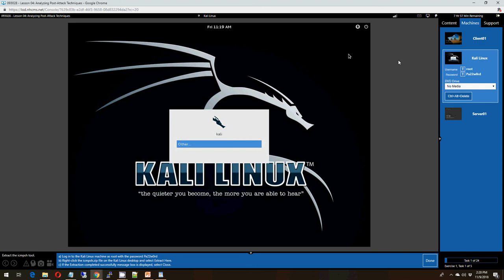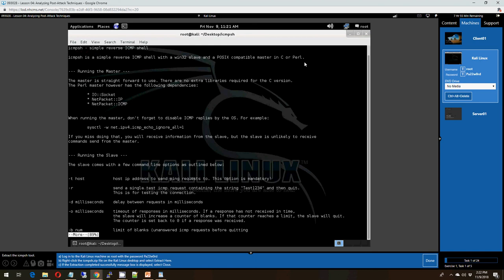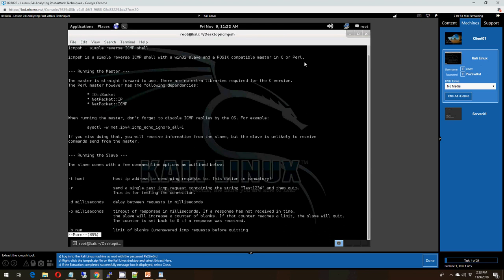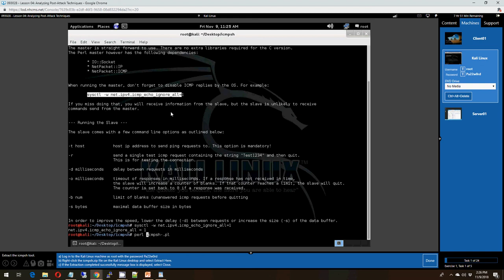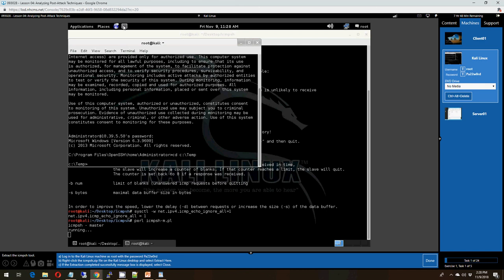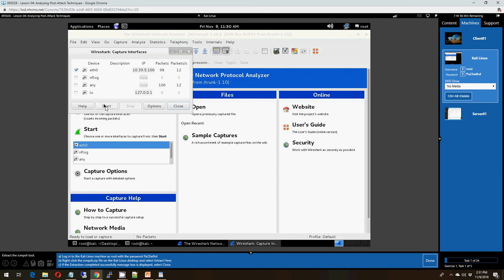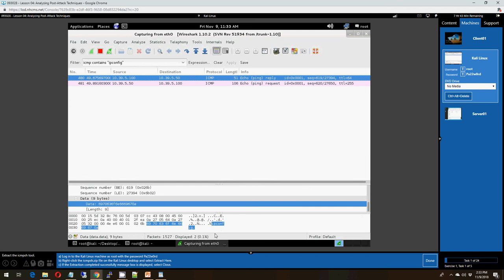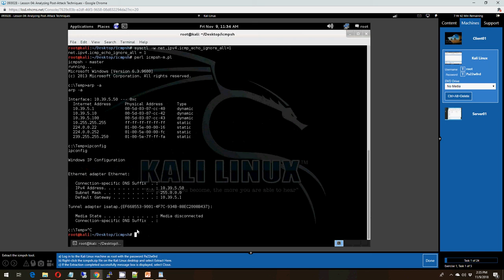Comptia CySA+ Lab 4-1 Demo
Activity 4-1: Assessing Command and Control Techniques

1. Extract the icmpsh tool

2. Start the icmpsh Master

3. Connect to the Windows server using ssh

4. Start the icmpsh Slave

5. Send command from the Master to the Slave

6. Clean up